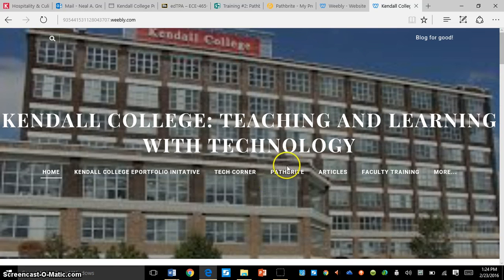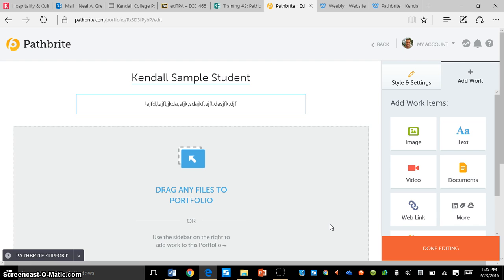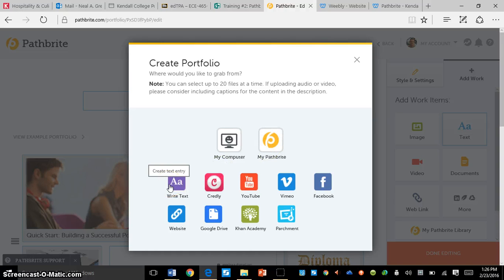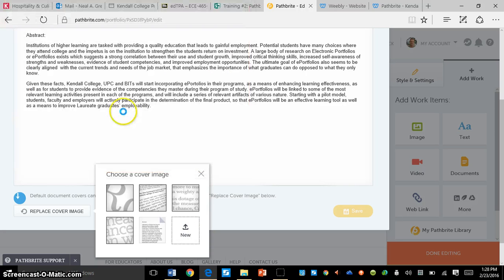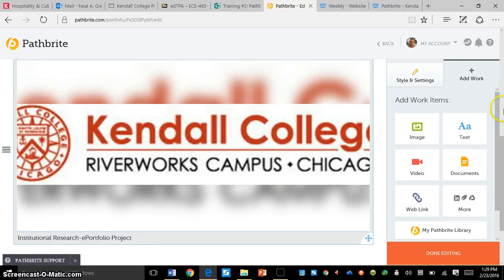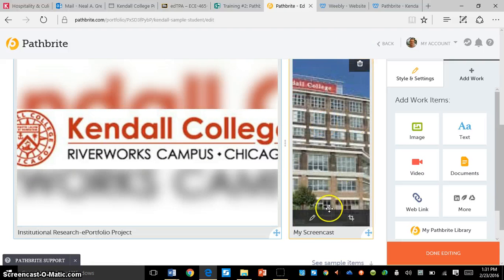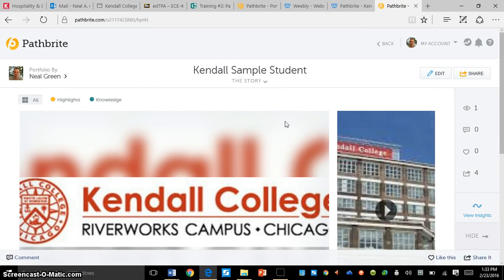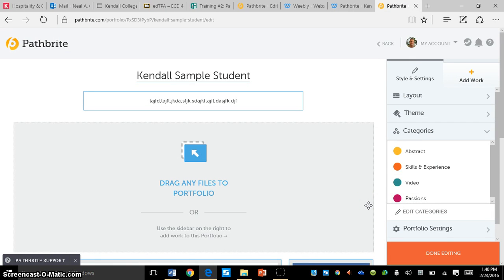Basic Pathbrite ePortfolio Creation